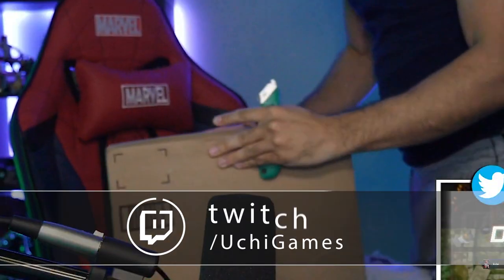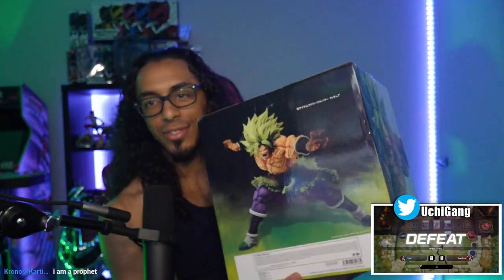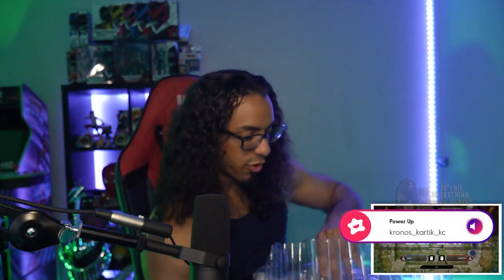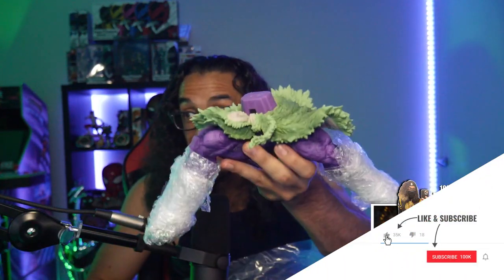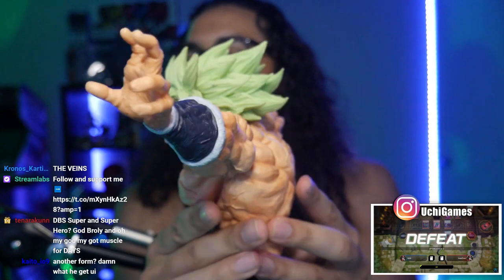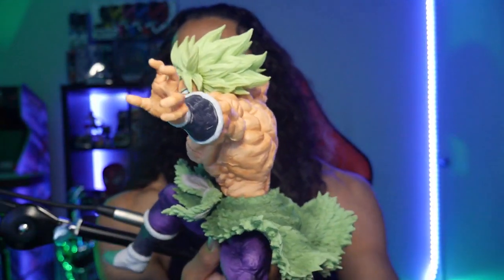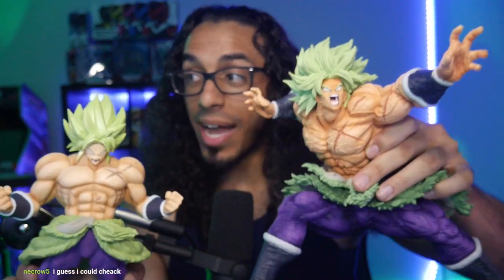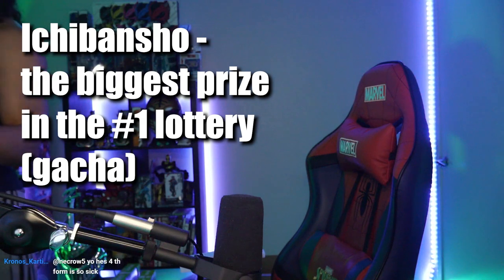The best Ichibansho Dragon Ball Super Broly Figure EVER!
I got a brand new Ichibansho figure that I had preordered for a VERY long time! Best Dragon Ball Super one I've ever owned!

🔥Get Dragon Ball merch at thewaypro.com with UCHI10 to save 10% on everything site wide